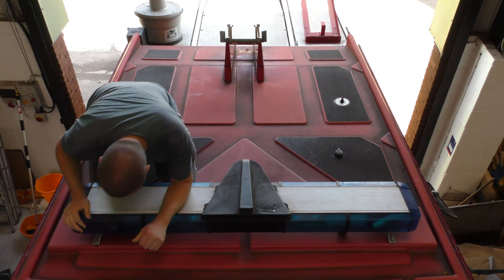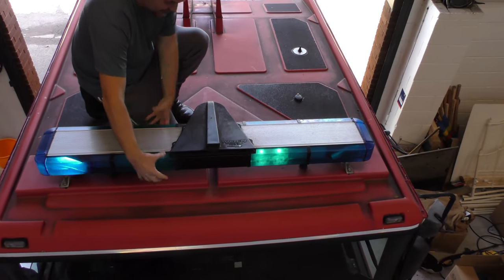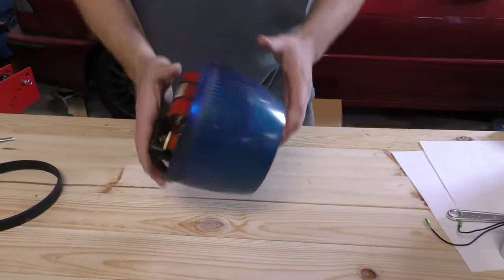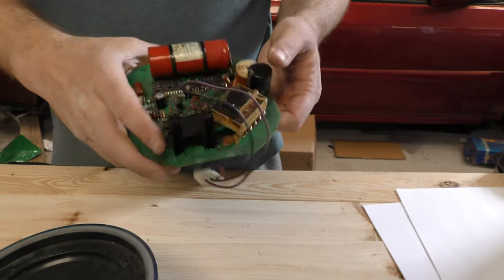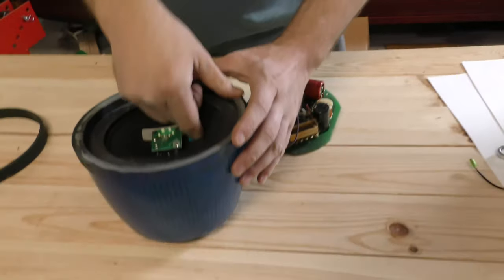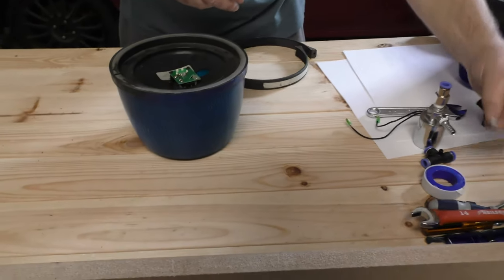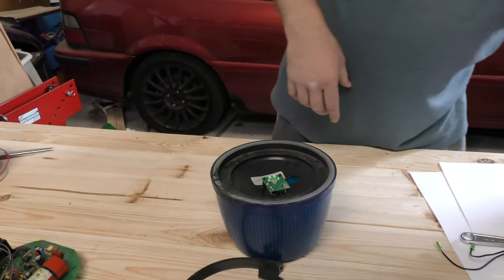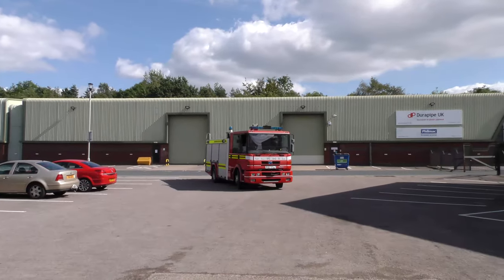UK Dennis Sabre Fire Engine Install Blue Lights, Siren and Demo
Today we look at the sabres blue lights and siren in action.